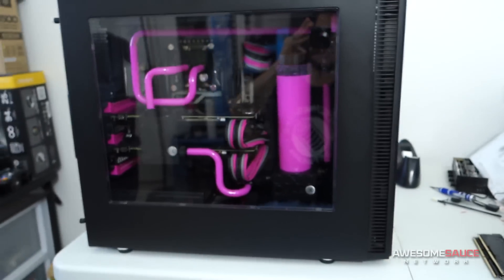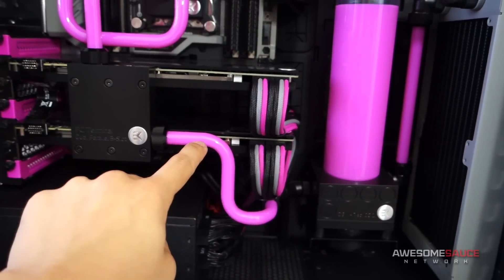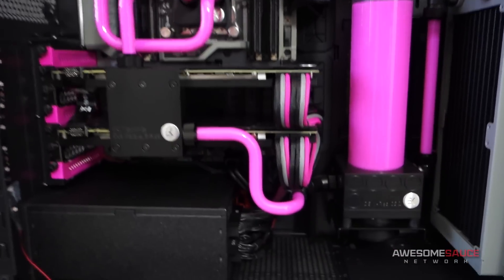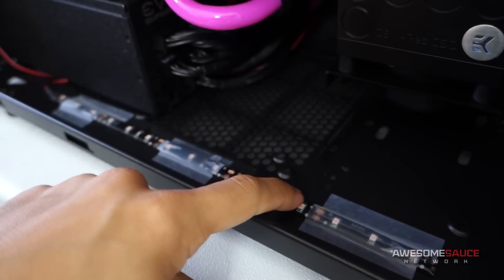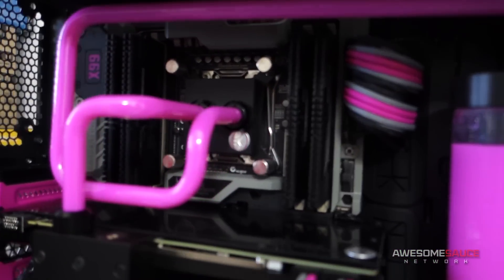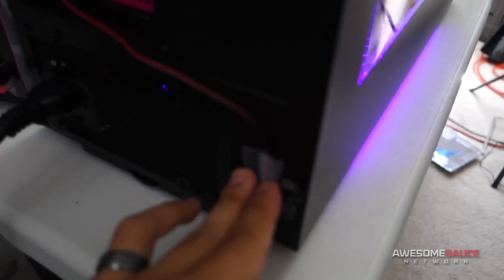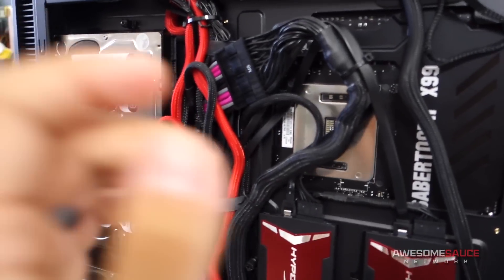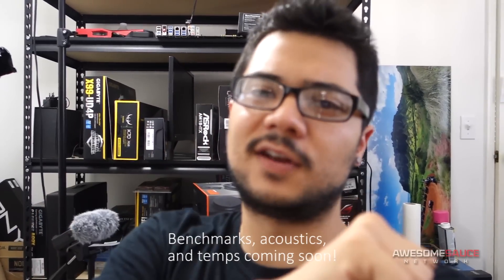Custom Water Cooled Build Log 7 - The End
After several weeks in the making, the Custom Water Cooled Build Series comes to a close with remastered hardline tubing, cable management, and LED accent lighting. This is the finish line, folks. It's been one hell of a ride!

✉ SEND FAN MAIL TO:
Bitwit